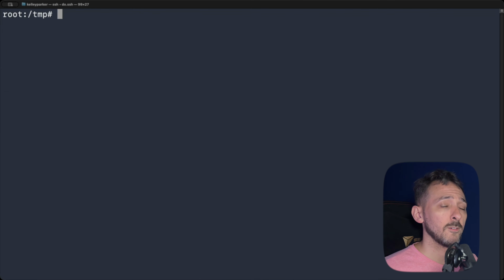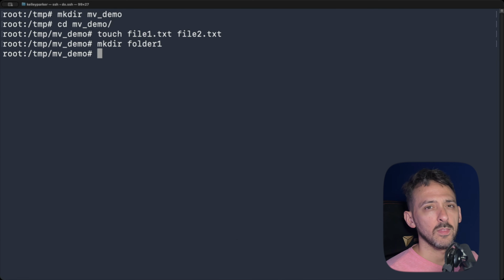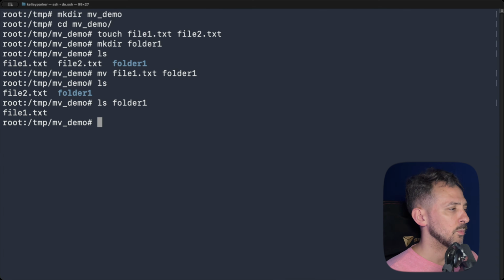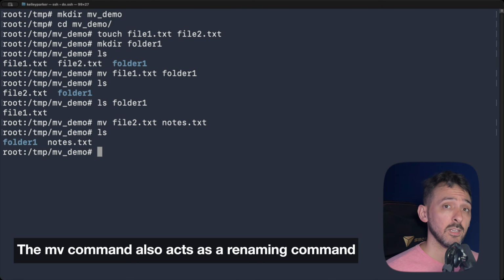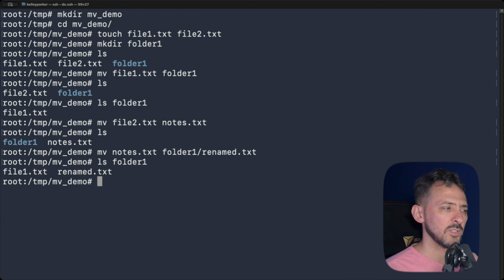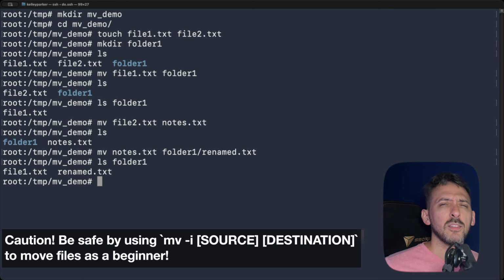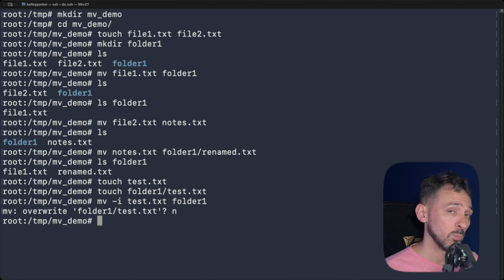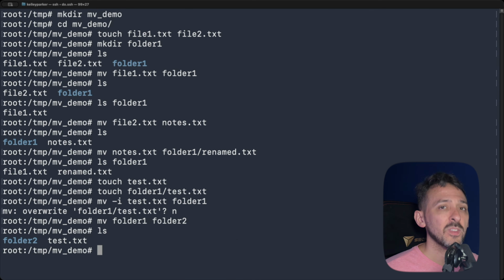The mv Command Does TWO Things (Most Beginners Miss This)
In this video, I’ll show you how the mv command actually works with simple, real examples you can follow along with. Most beginners think mv only moves files, but it also renames them—and understanding that difference is key to using Linux effectively.
We’ll cover:
* Moving files between directories
* Renaming files using mv
* Moving and renaming at the same time
* How overwriting works (and how to avoid it)
* Using mv with directories
If you’re learning Linux, this is one of the most important commands you’ll use daily.